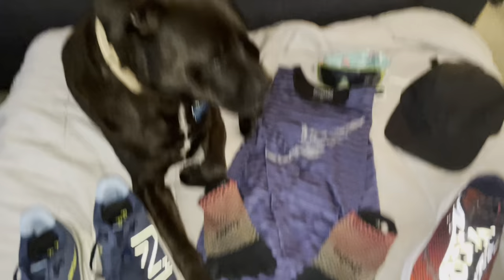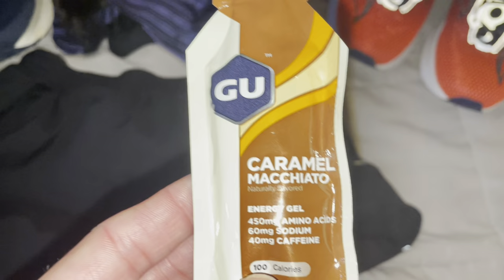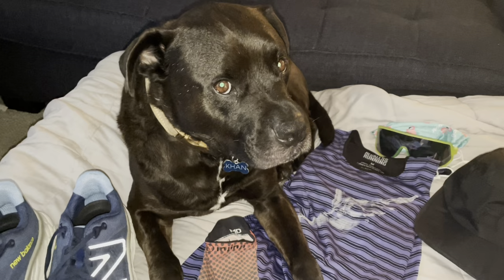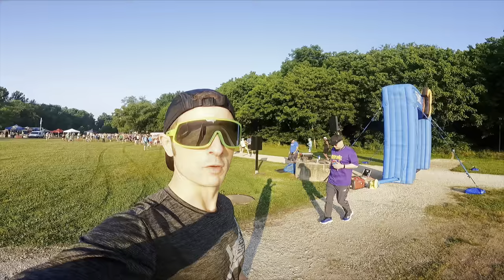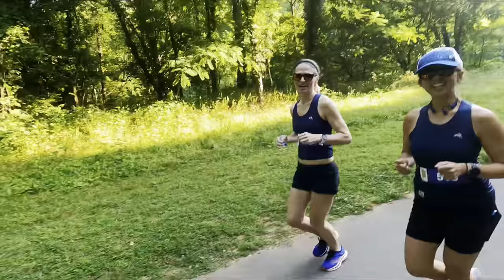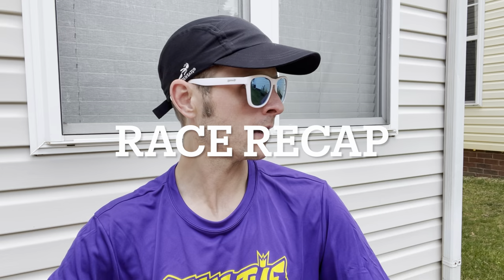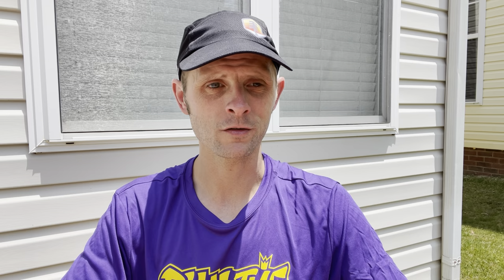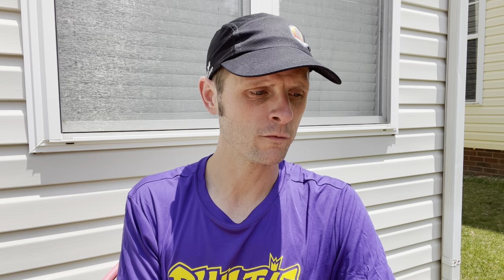Saucony Endorphin Pro 3 VS Run the South 10k (recap and shoe review)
Run the South 10k: a mixed surface (cross country and paved path), flat and fast 10k, and a test of fitness to kick off training for Chicago
By demand according to poll results, the weapon of choice was the Saucony Endorphin Pro 3, for which I have included a full shoe review (see Shoe Talk).  There also was a half marathon and 5k, and there were several running friends out there to run various distances.

Time stamps:
0:24 Gear Flat Lay
3:47 Before the Races
5:25 Half Marathon Start
6:47 Warmup Run
8:19 Post Race Cooldown and Cheerleading
10:26 Race Recap
16:51 Shoe Talk

Please support local running stores and brick & mortar retailers.  All of the shoes in this video were bought at brick and mortar.